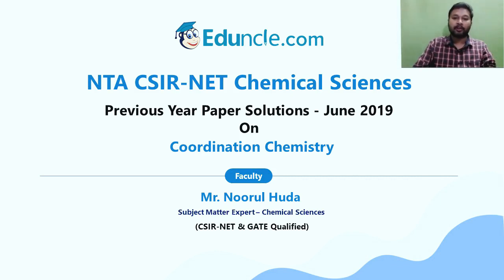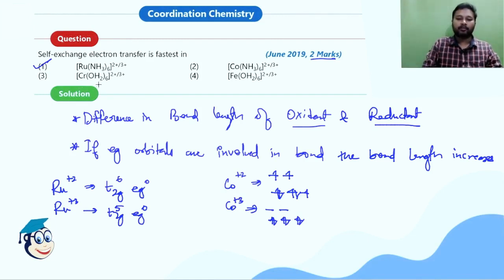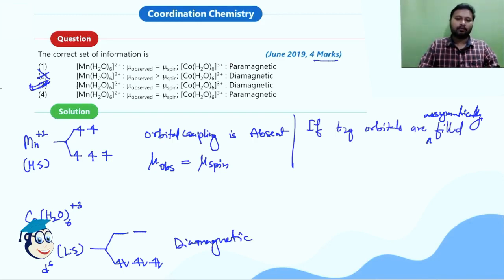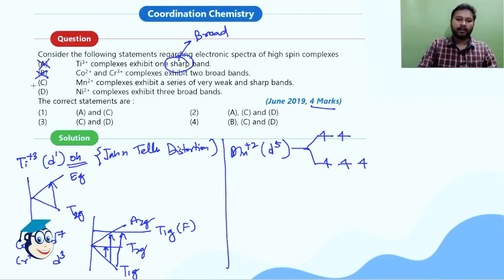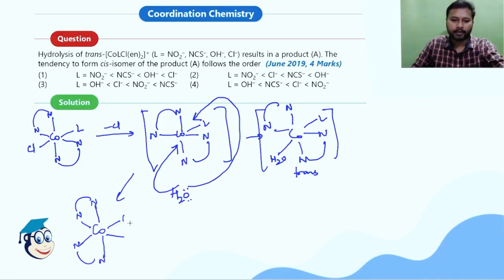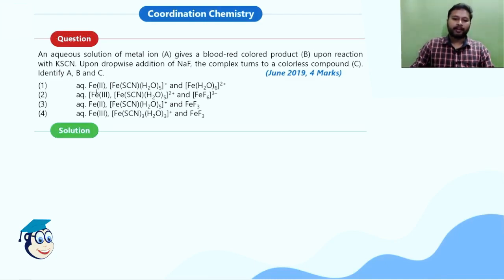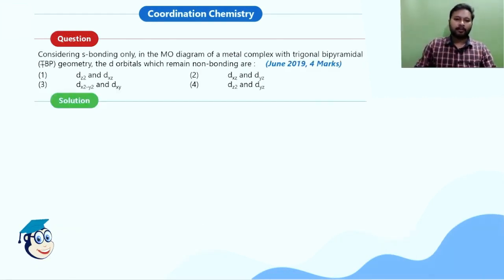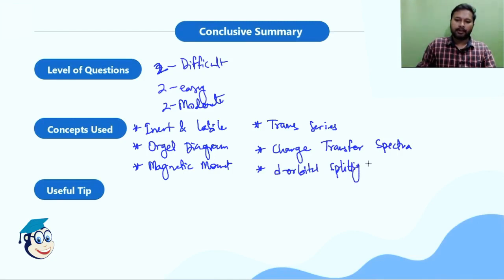CSIR NET Chemical Sciences - Previous Year Questions on Coordination Chemistry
Dear Students, Here we bring video on Topic Wise Solutions of Previous Year Questions asked in CSIR UGC-NET June 2019 Exam.

Topic: Coordination Chemistry

💥 Let us first analyze Importance of Topic 'Coordination Chemistry' with respect to CSIR UGC NET June-2019 Exam.
👉 No. of Questions asked: 6-9
👉 Difficulty Level according to Expert: Moderate to Difficult
👉 Marks: 24-30

💥 Questions from following Topics will be explained in this video-
👉 Self Exchange Electron Transfer
👉 Concept of Magnetic Moment: Observed & Spin
👉 High Spin Complexes
👉 John Teller Distortion, Orgel Diagram
👉 Cis-Isomer & trans-isomer
👉 Inert & Labile Complexes
👉 Charge Transfer Spectra
👉 d-orbital Splitting (Molecular Orbital Diagram)

Video shows important concepts used in Coordination Chemistry topic's questions and Some useful tips to score good marks while solving such kind of questions.

✌️ Start your Preparation with Study Material Prepared by India's Top Experts & Toppers. Trusted & Recommended by 4000+ Selected Students

🎁 Download Free Previous Year Questions Papers with Answer Key to Analyze your Exam Preparation

Stay updated with latest exam notifications and get regular guidance, Tips & Tricks from exam Experts & Toppers.